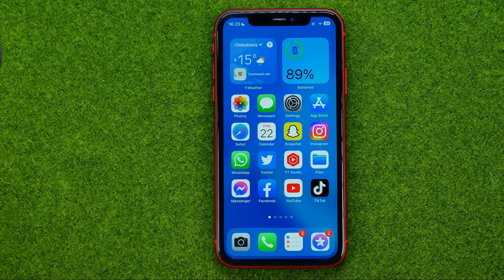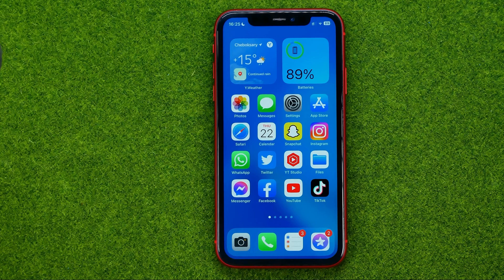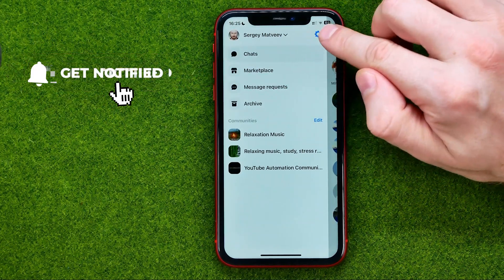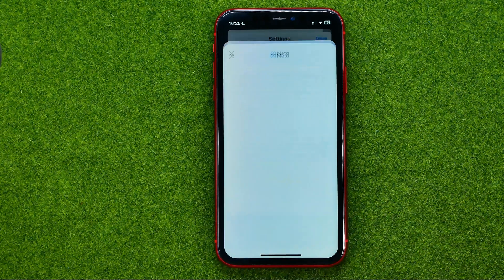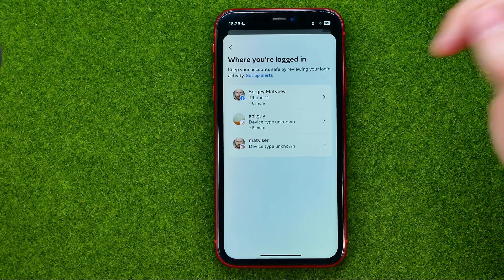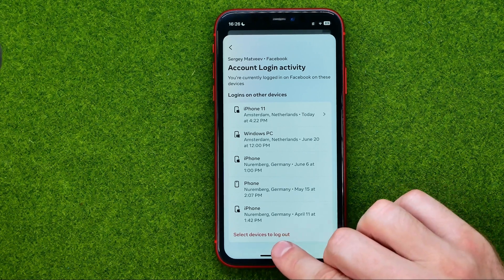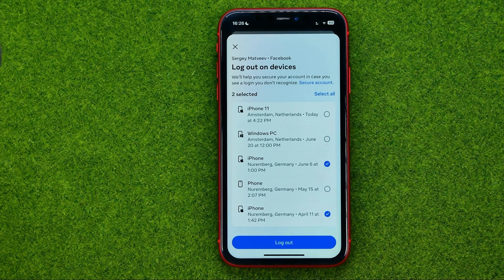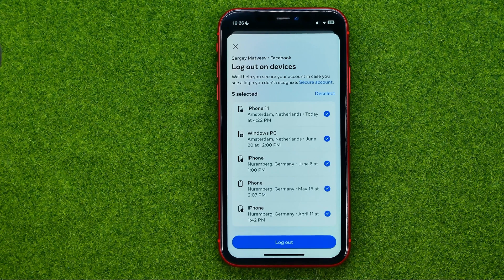How to Logout of Messenger - Full Guide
If you are looking for a video about how to logout of messenger, here it is!
In this video I will show you how to logout messenger. Be sure to watch the video to the very end.
You will learn how to sign out of messenger. That's easy and simple to do from your phone.

00:00 - Intro
00:23 - How to logout of messenger